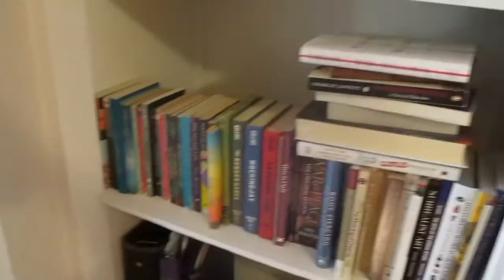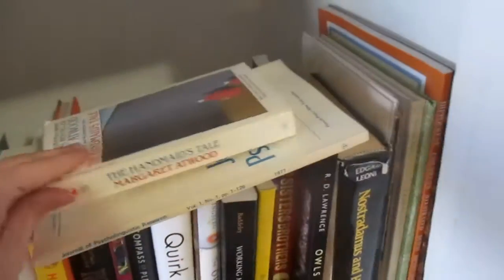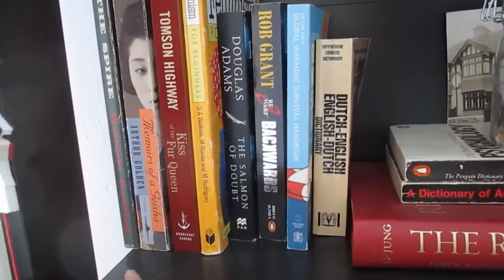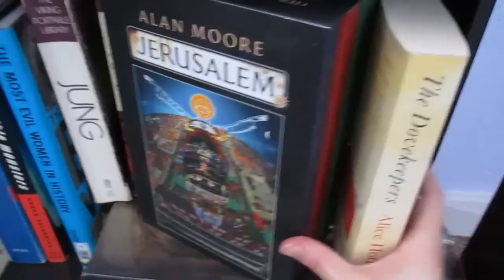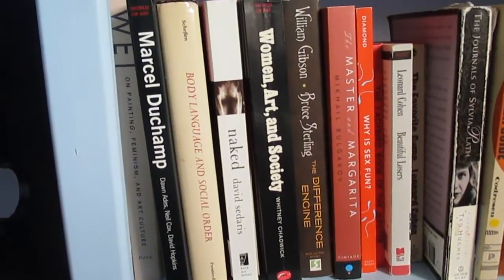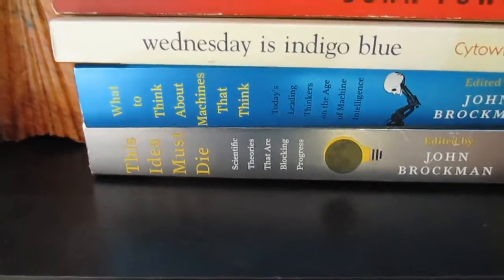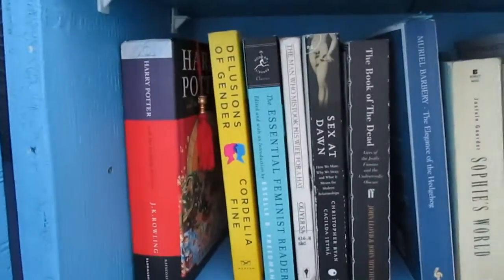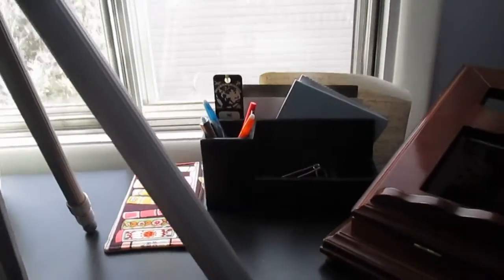Bookshelf Tour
The video in which I tour my bookshelves!